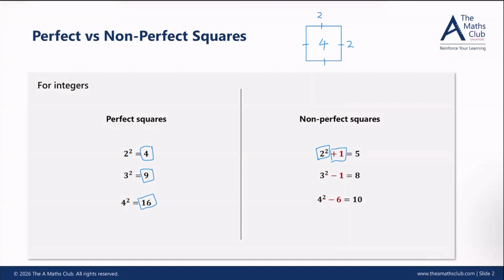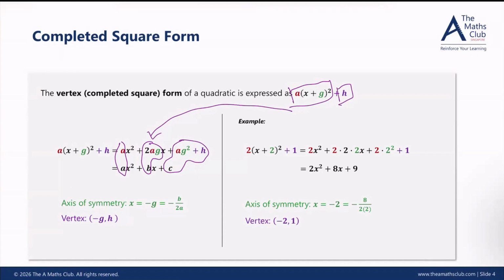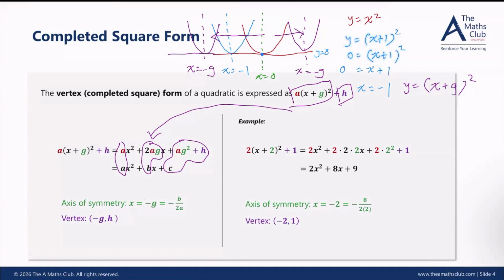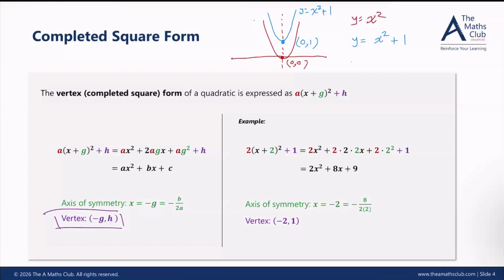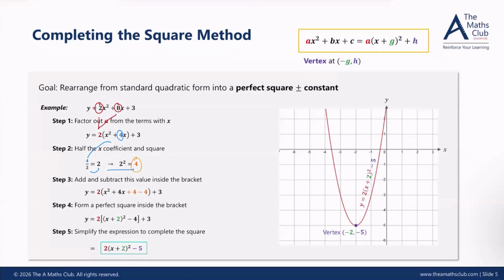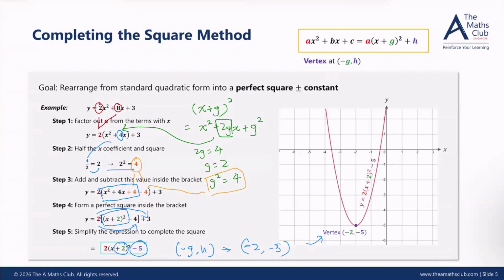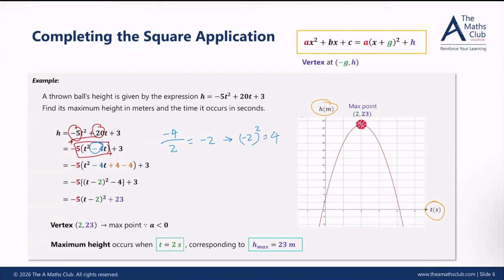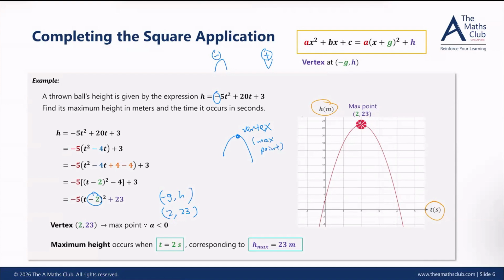Completing the Square | O Level A Maths Singapore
What completing the square means in quadratic functions, how to perform it, plus application example.